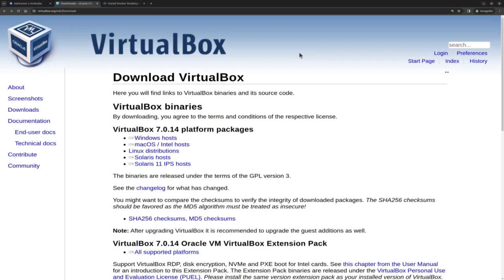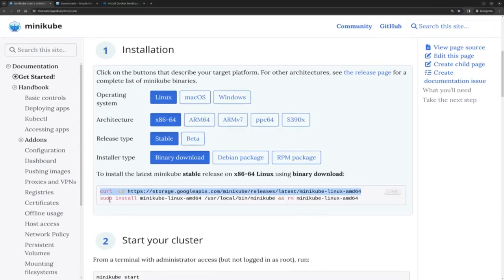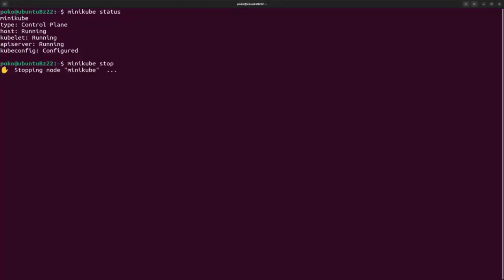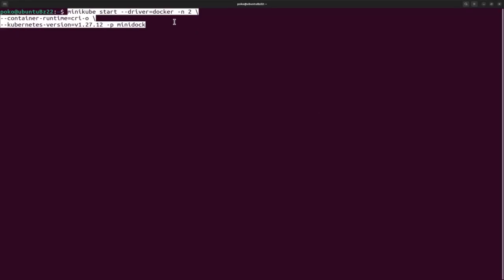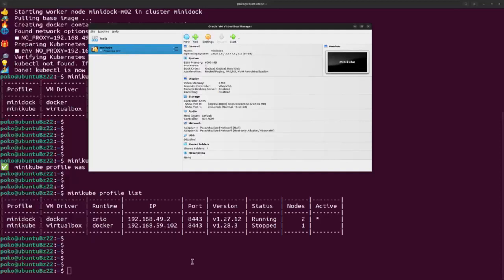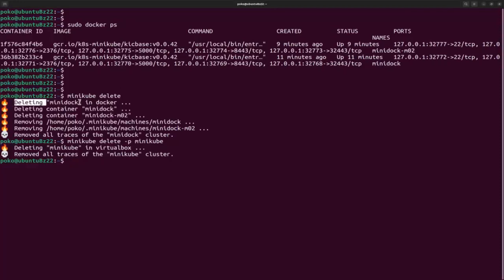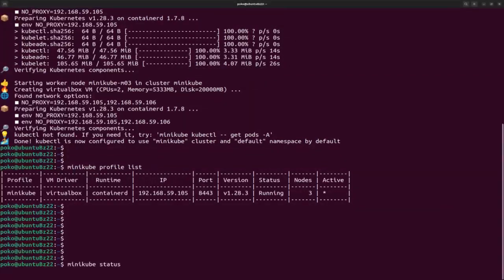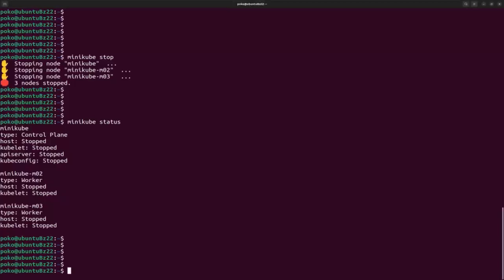Getting Started with Minikube and Profiles